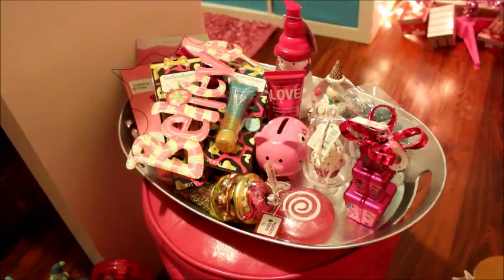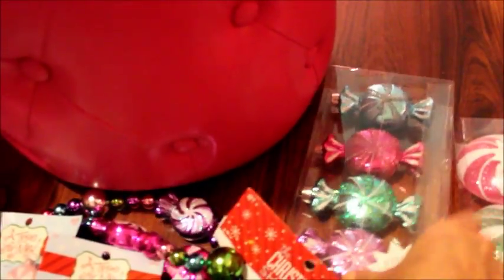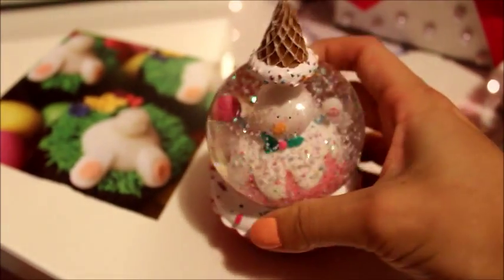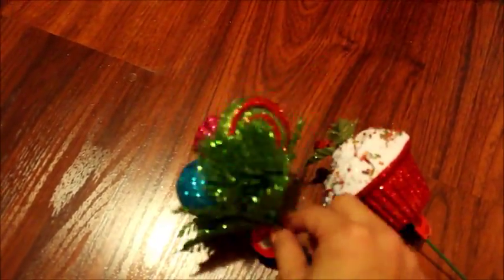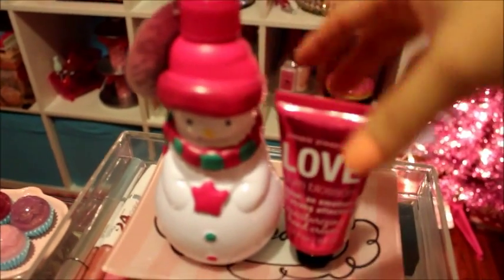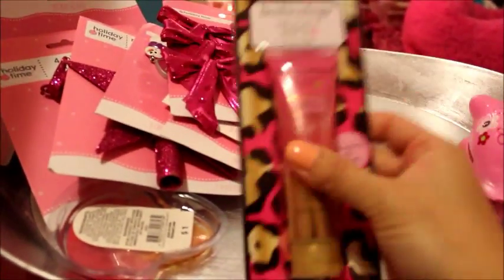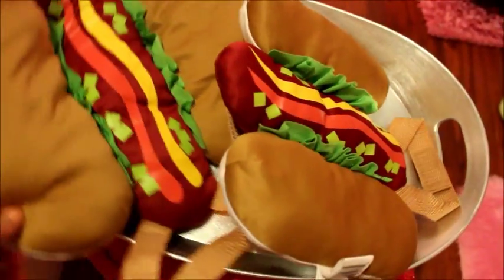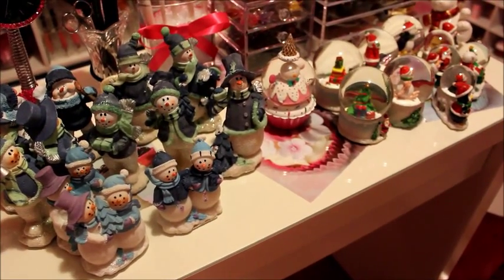Christmas Shopping Haul - Hobby Lobby, Walmart, Kirkland's, Kohl's